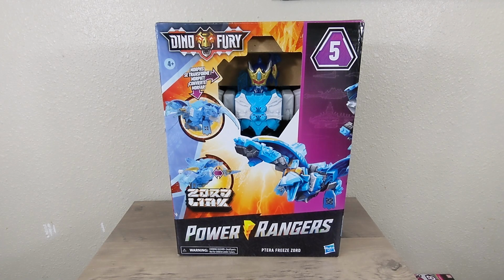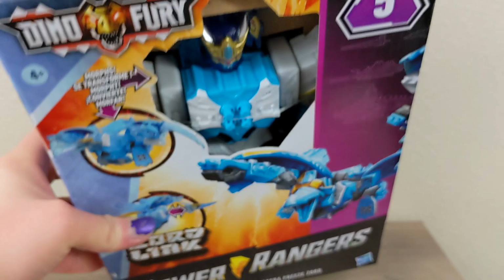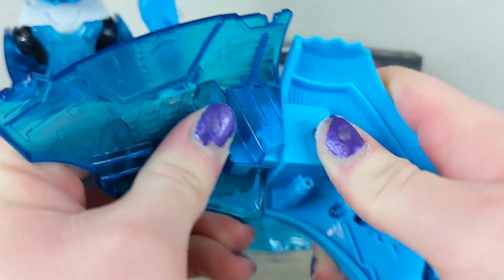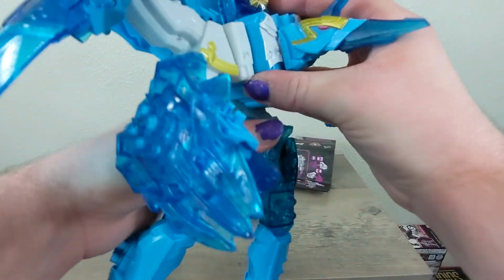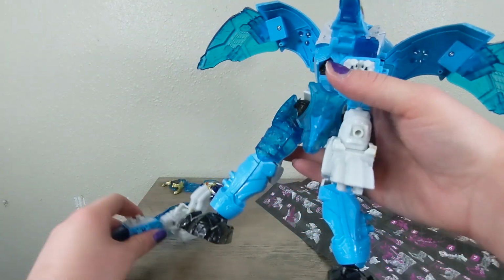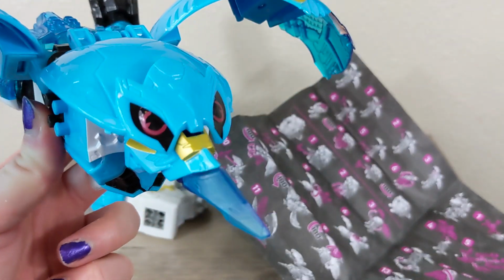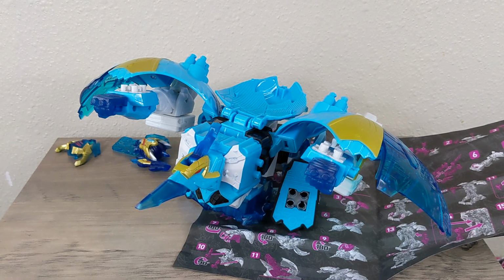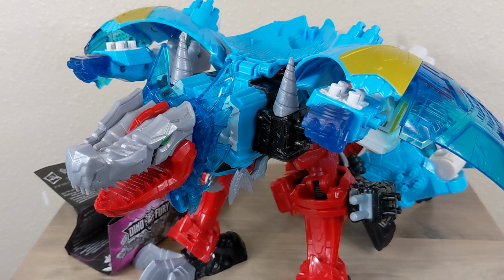Power Rangers Dino Fury Zord Link Ptera Freeze Megazord!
Today we are taking a look at the new release of the Ptera Freeze Megazord from Dino Fury Season 2! This release is part of the second wave of zord releases alongside the Mosa Razor Zord to combine into the Primal Ultrazord.